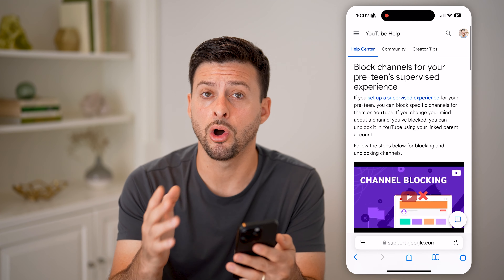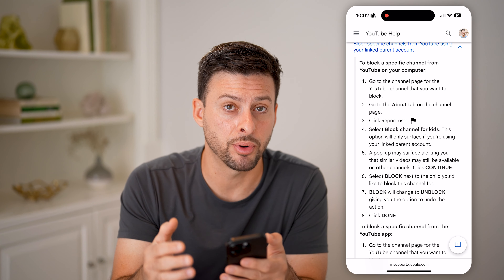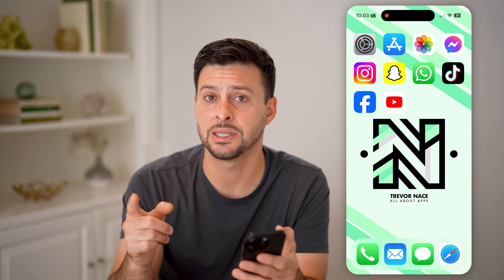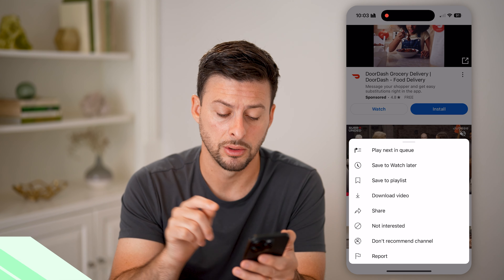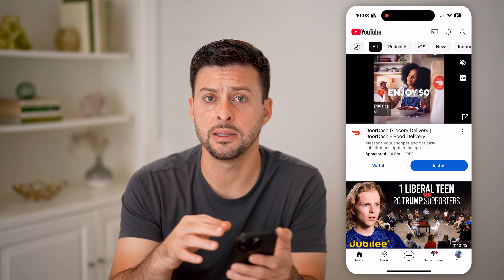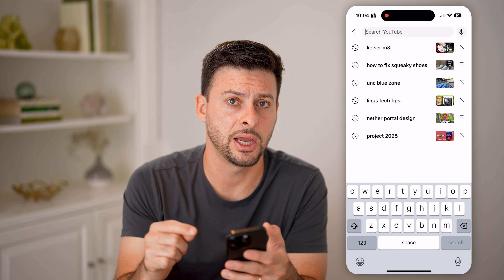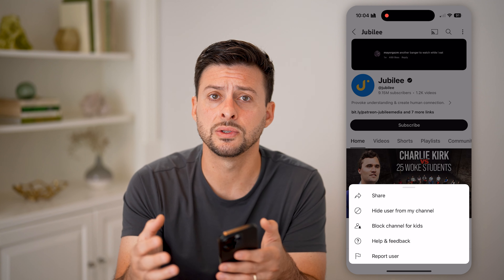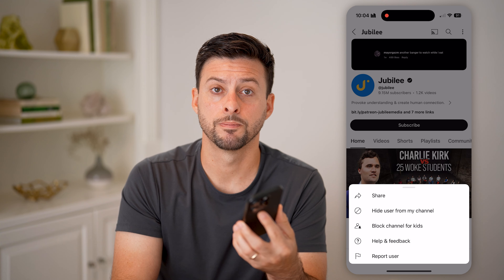How To Block YouTube Channels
Here's how to block channels on YouTube so you can control what kind of content is popping up in your home feed.